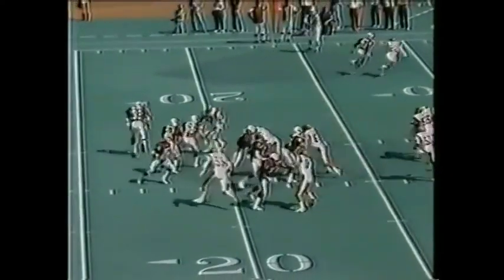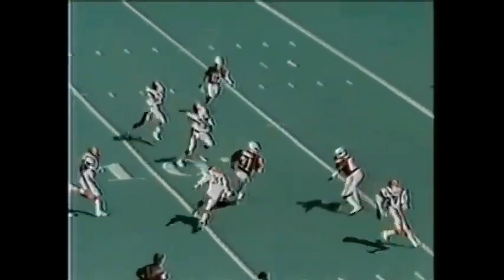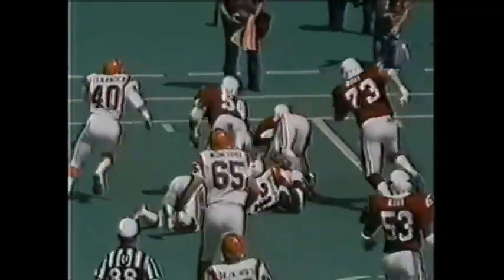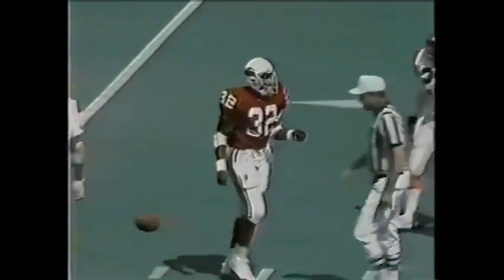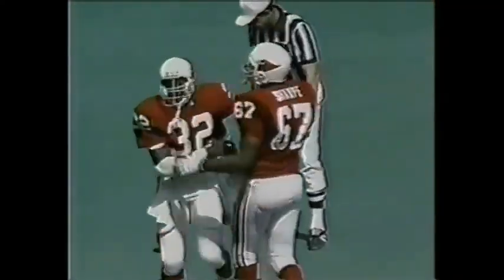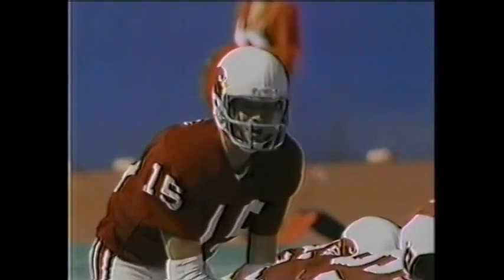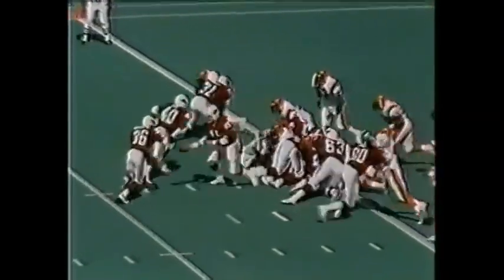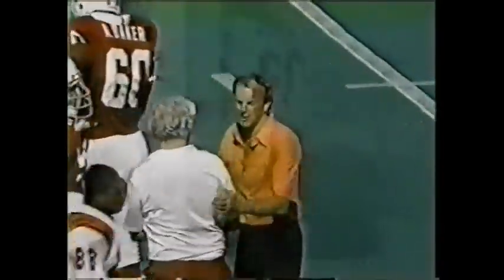1985 Week 2 Cincinnati Bengals at St. Louis Football Cardinals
Busch Stadium 9/15/85: OJ Anderson and Earl Ferrell combine for over 260 yards from scrimmage in the Cards 41-27 win over the Bengals. This would be the last NFL start of Ken Anderson's career. he was replaced by Boomer Esiason in the second half of this game.